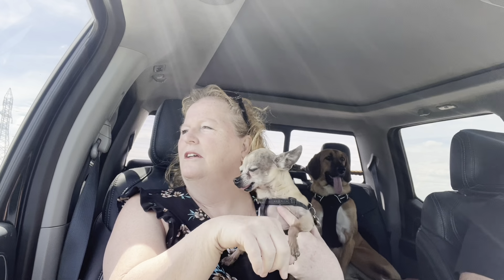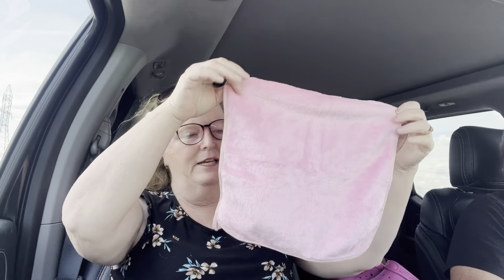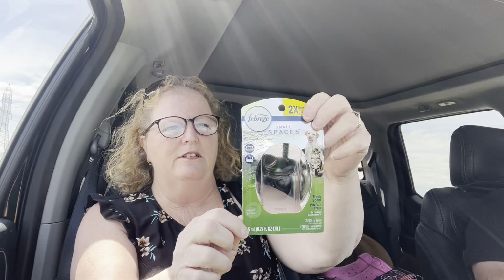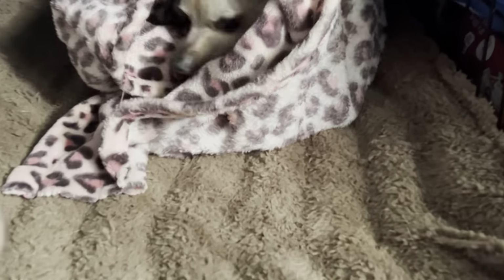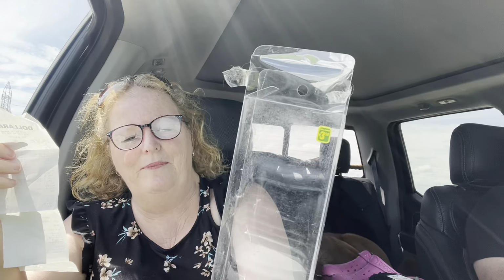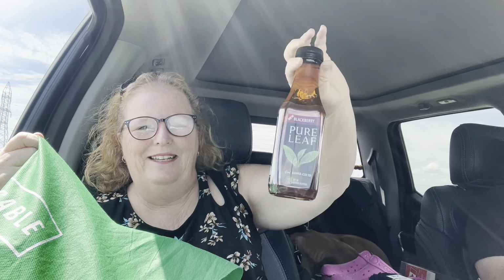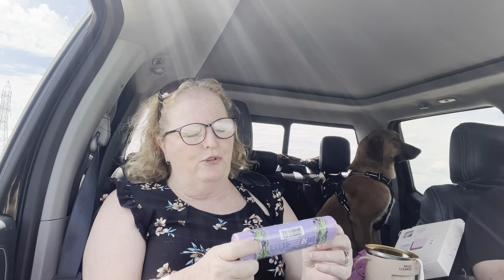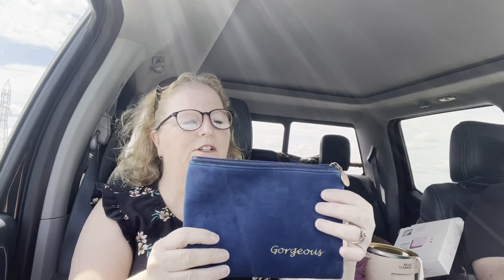Dollarama Haul / Beauty Items - 484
I appreciate each and every one of you for supporting my Channel 🦩
Caroline 🦩

Proceeds will go towards our animals 🐕 🐈‍⬛🐥🐓🐔🐷

Artist:   Friends Kevin and OJ